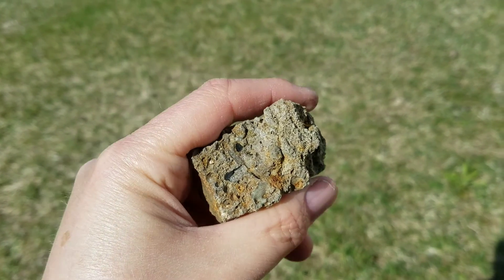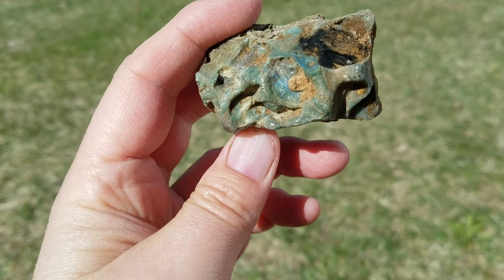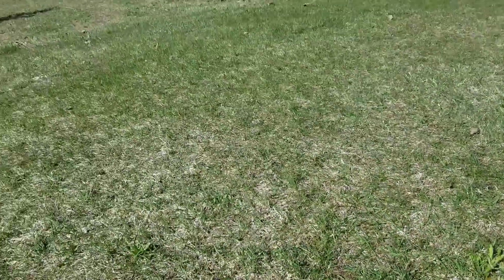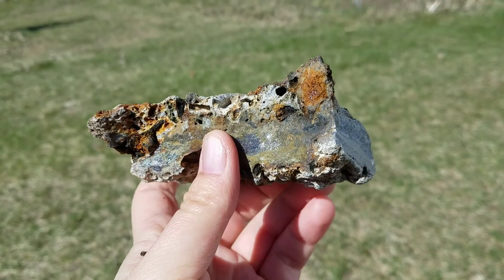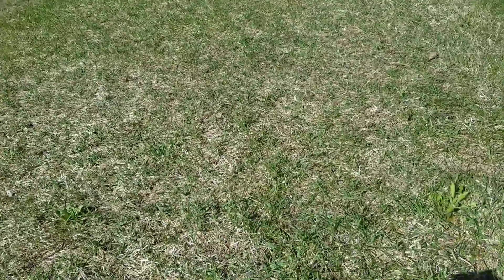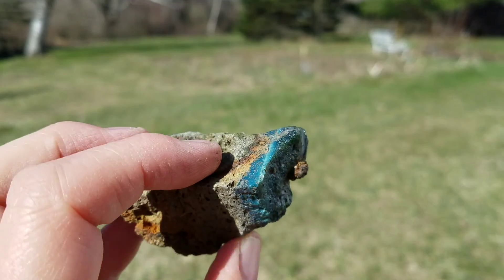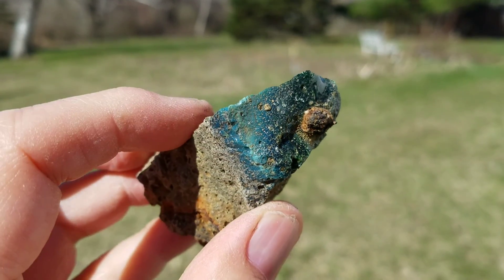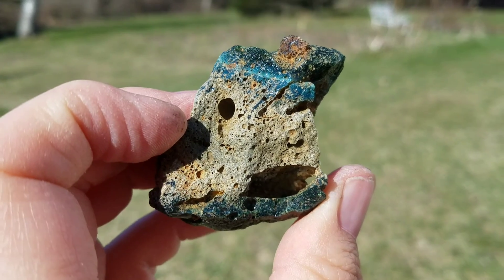Leland Blue reveal part 8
Collected with permission from a construction site in Leland, here are a few pieces of the famously colorful slag I found